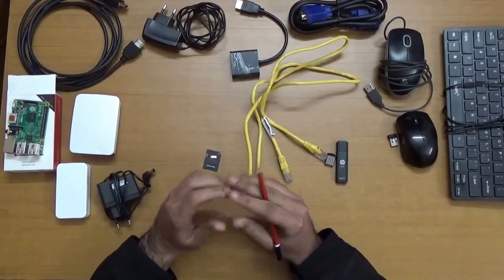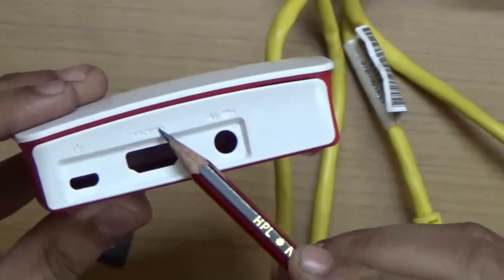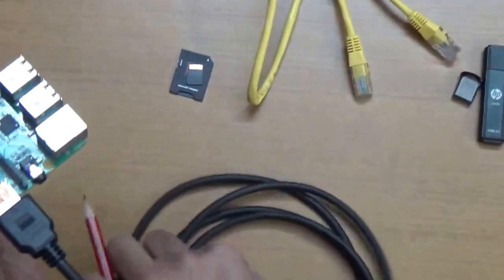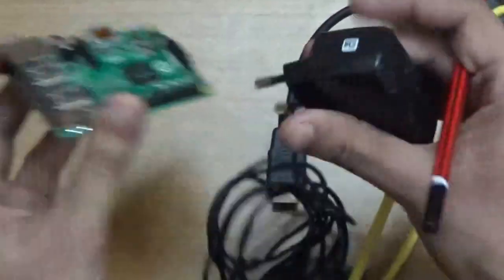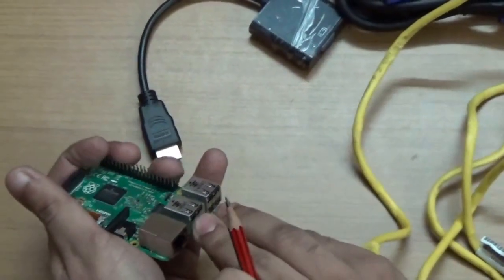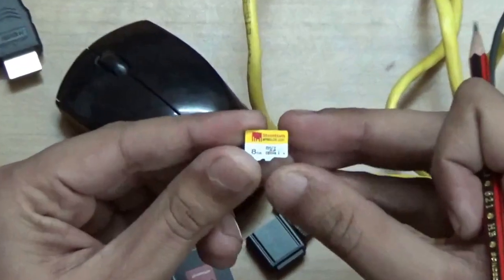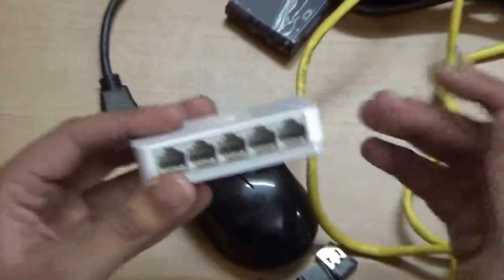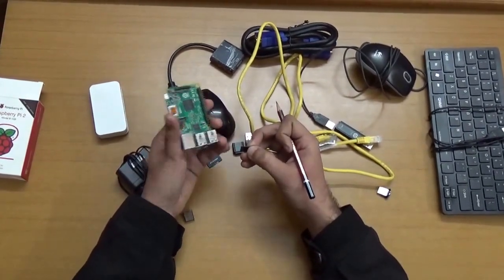Raspberry Pi 2 Accessories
Video to Demonstrate All Add-On Accessories Required to make Raspberry Pi into Full Fledged Working Computer..